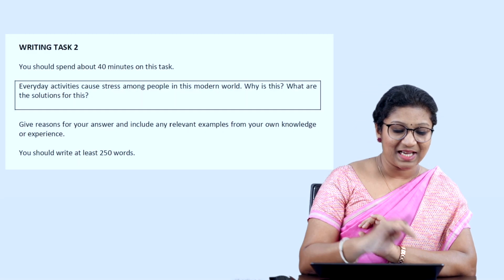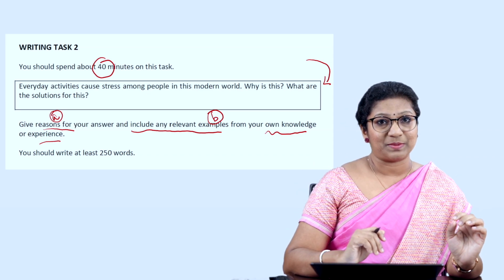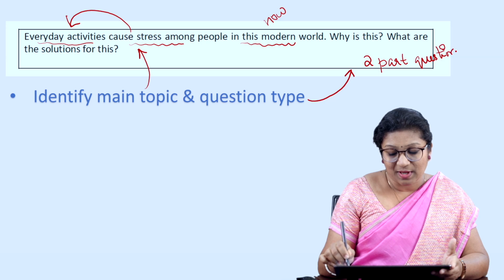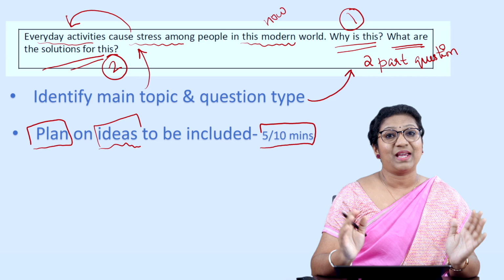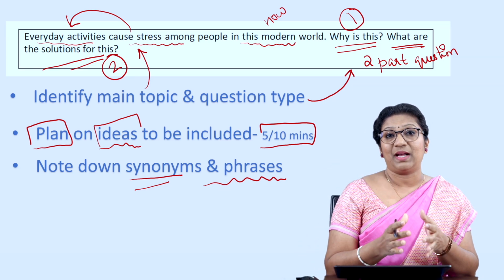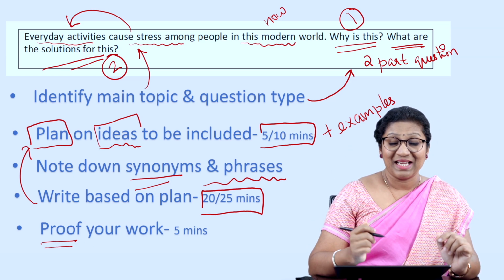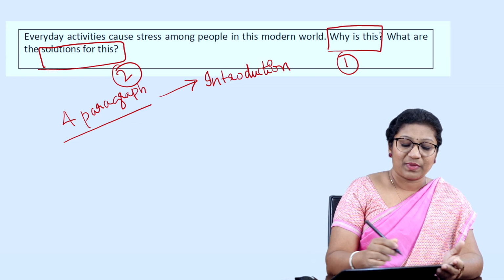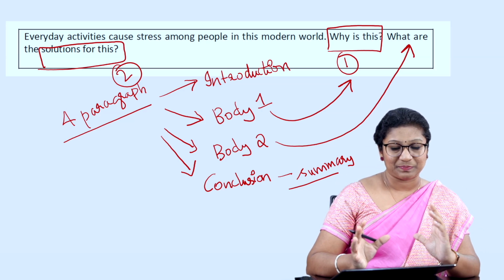IELTS Essay Writing | Replicated Question | February 8th, 2025 Exam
Preparing for the IELTS? Here's a replicated IELTS Writing Essay Question inspired by the February 8th, 2025 exam.

• Individual Attention
• Weekly Mock Tests
• Intense Training